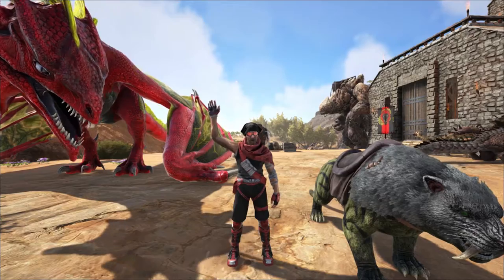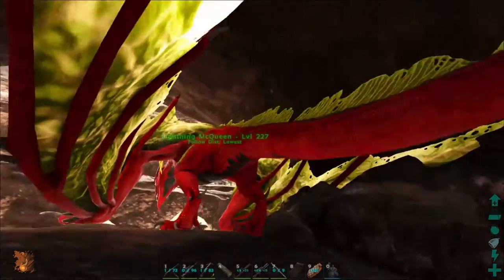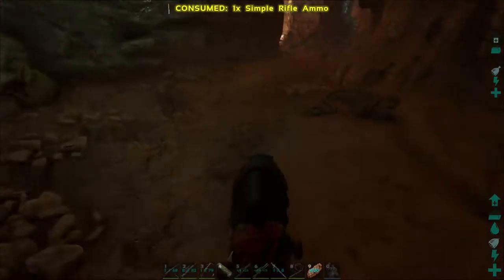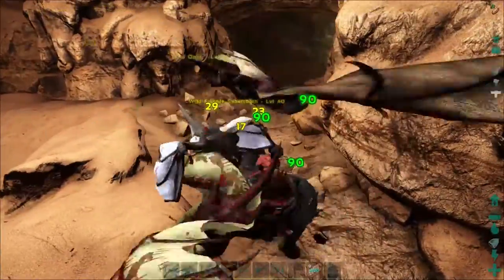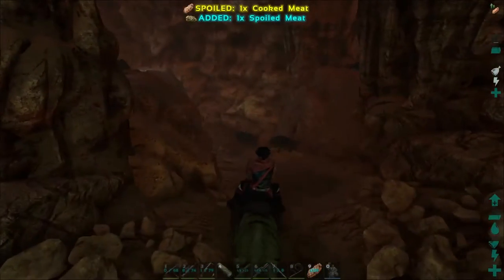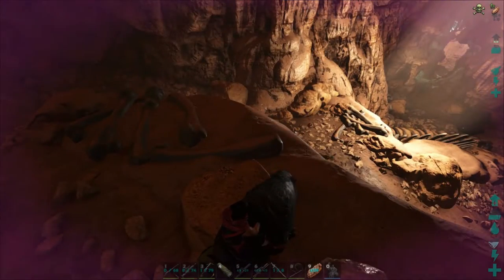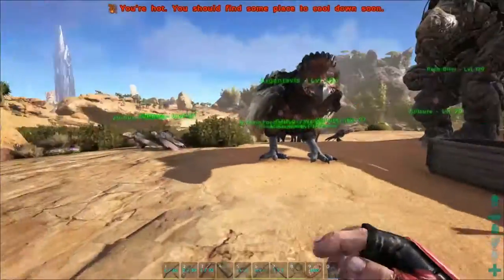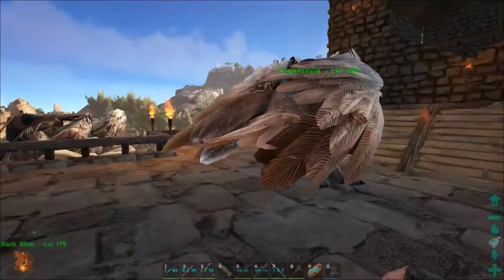Ark: Scorched Earth: EP15: ARTIFACT OF THE CRAG LOCATION AND GUIDE!!!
Hey Guys,

Today we delve into our first cave on scorched earth and find out first artifact. We have some technical issues with our recording software but I am still able to show you how and where to get the artifact.

Mods List:

More Narcotics and Tranq Arrows
Improved Spyglass
Kibble Vending Machine
Skin Mod
Perfect Hair Forever
Auto Torch
Death Helper
Pet Finder
Stack Me More
Structures Plus
Seven's Mini Tweaks
Behemoth Walls

Server Settings:

10x Tame
5X Gather
15x Incubation
15X Maturation
PVPVE